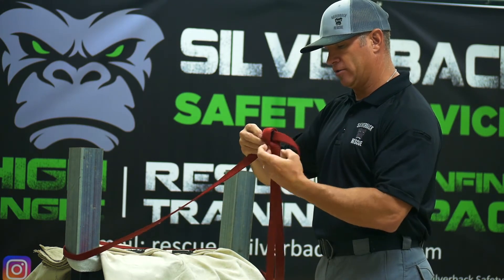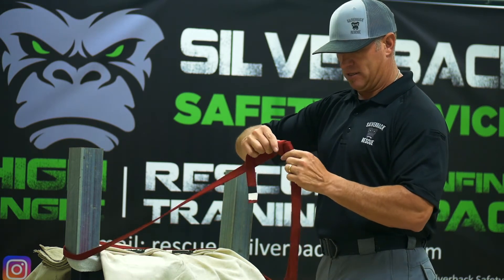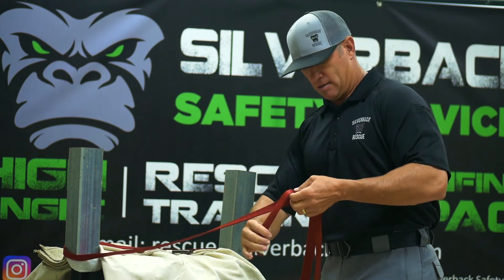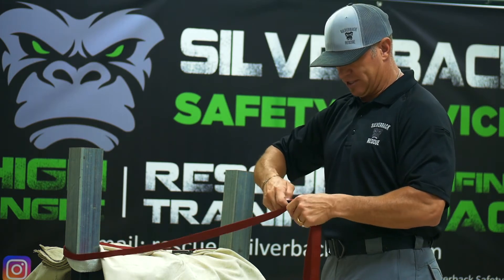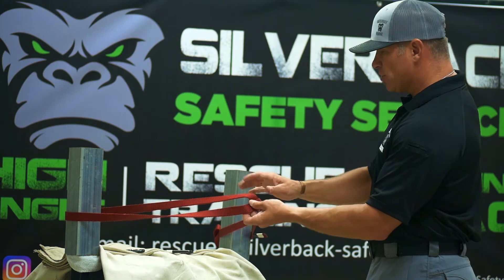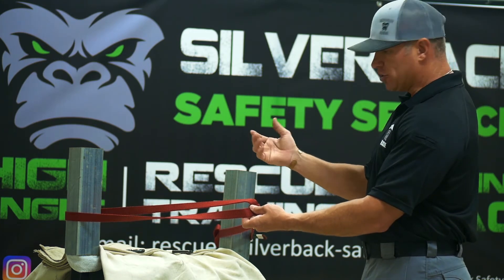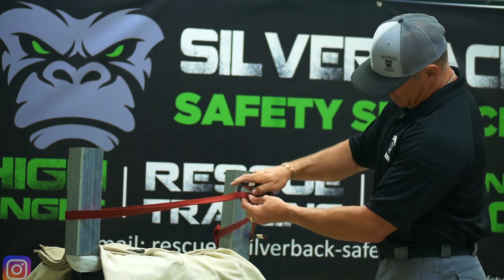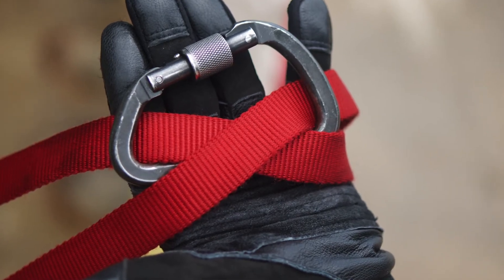2 Point Anchor System - Rope Rescue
This video demonstrates how to rig or tie a 2-point, self-equalizing anchor system for rope rescue operations.  This technique can be utilized if you do not have a single substantial anchor, but rather two adequate anchors.  Both anchors will be encapsulated within this anchor system to share the load force place on the system.